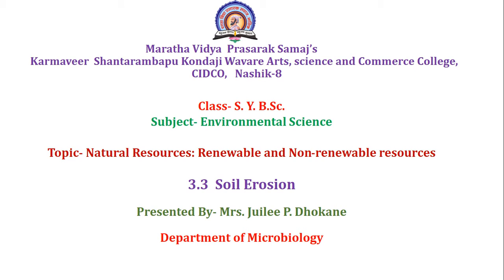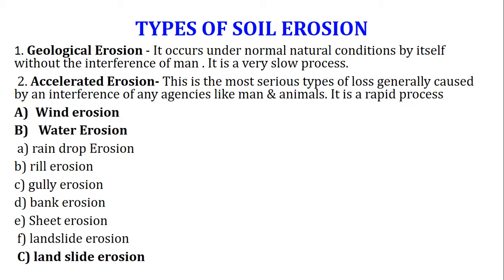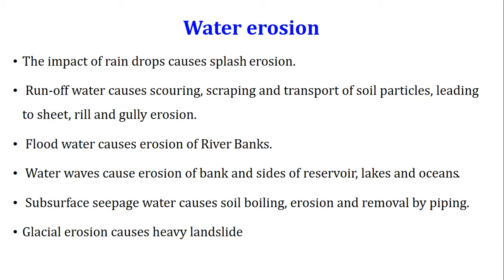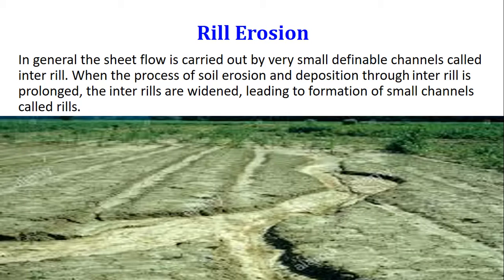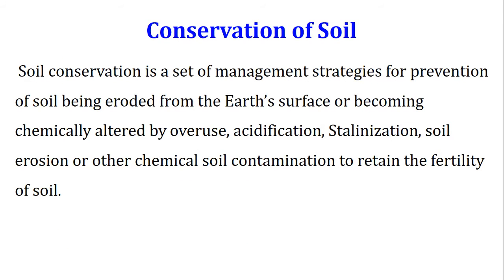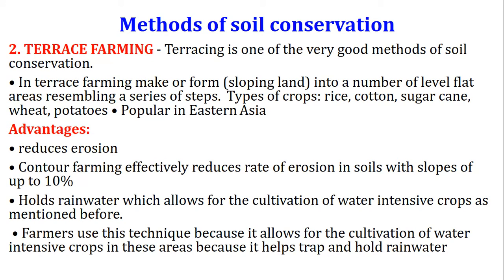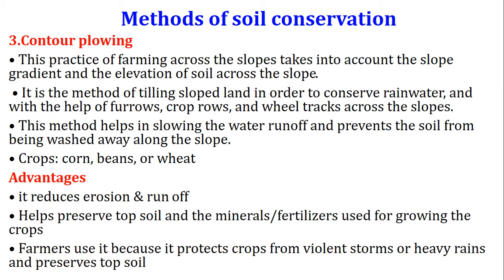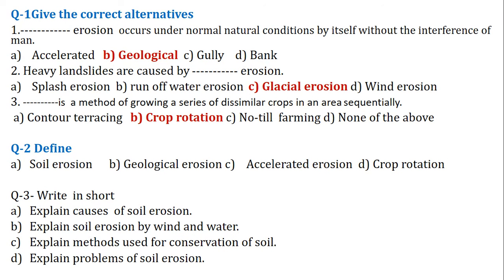Soil Erosion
Unit-3 Natural Resources-Soil Erosion